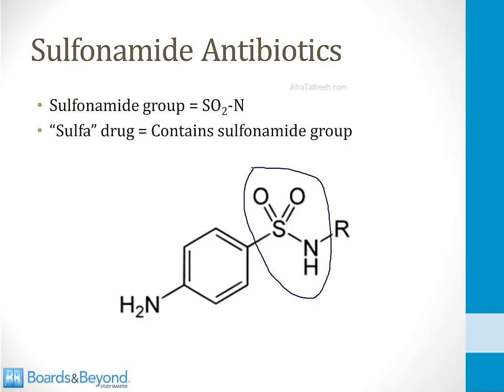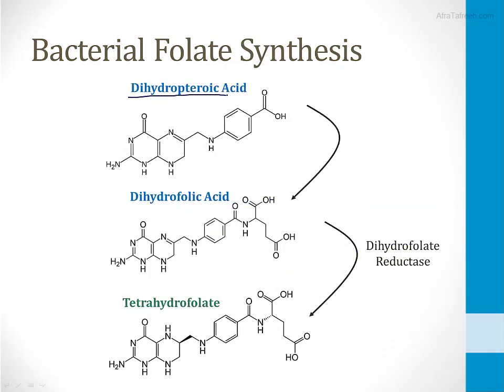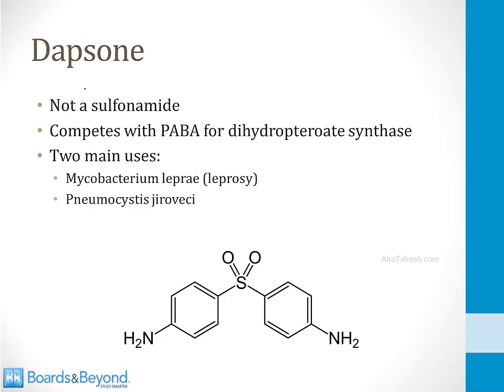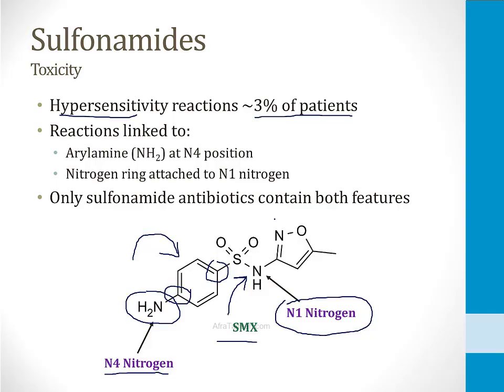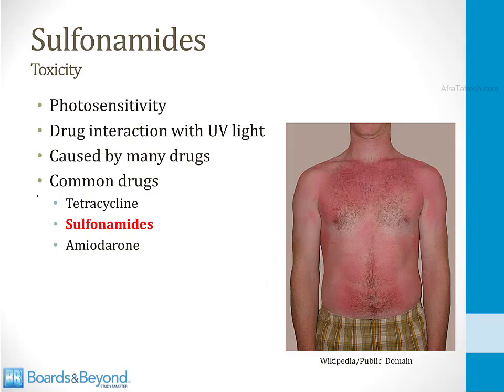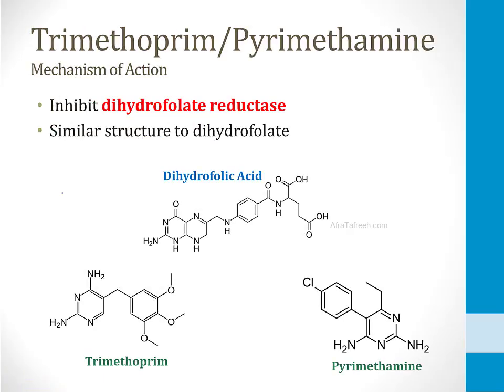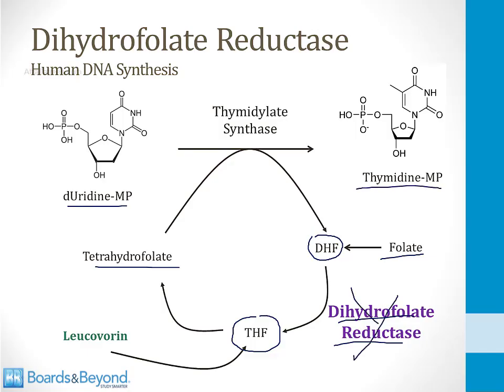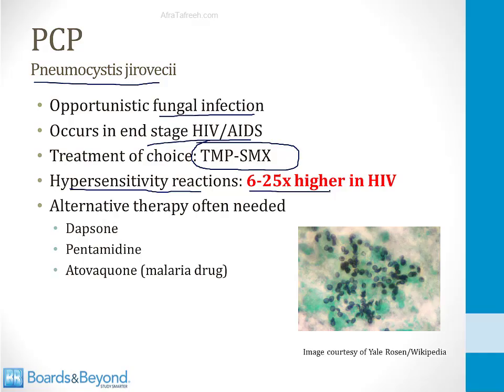Infectious Diseases 3 Antibiotics 3 Sulfonamides